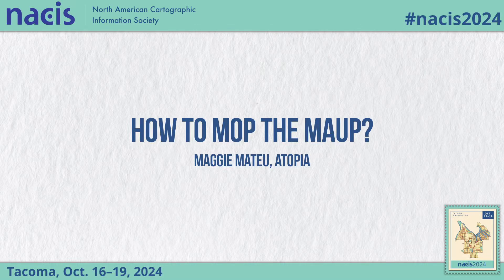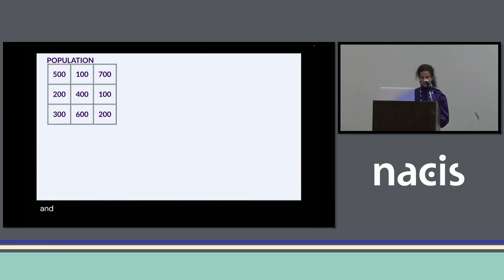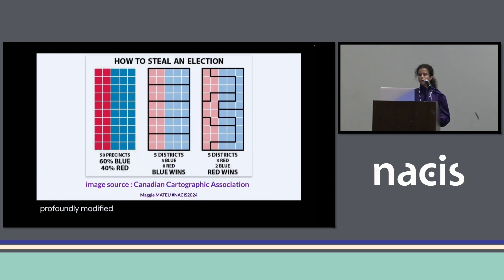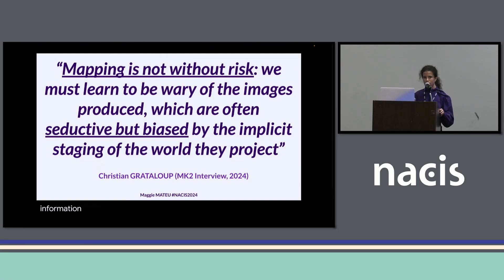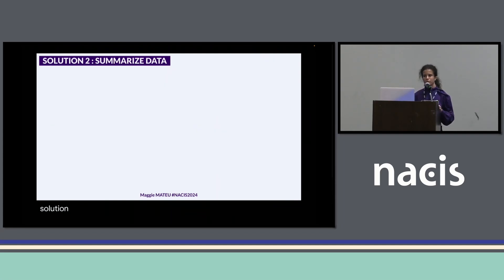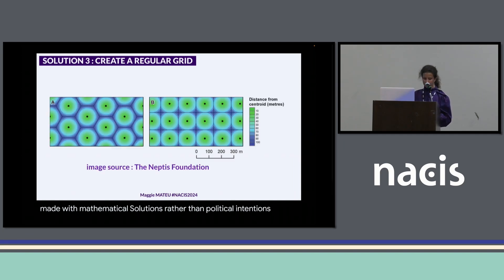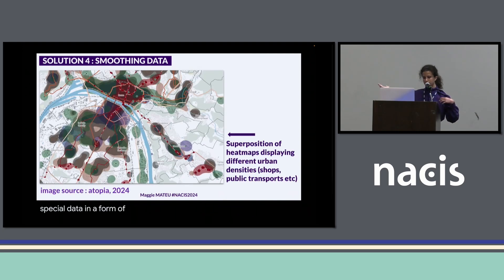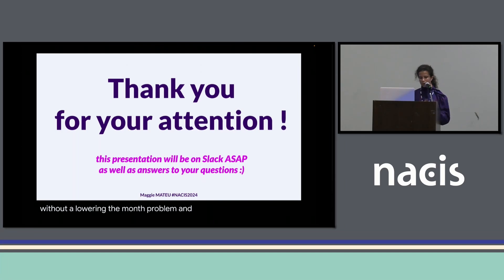How to Mop the MAUP? - Maggie Mateu, atopia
How to Mop the MAUP?
Maggie Mateu, atopia
The Modifiable Area Unit Problem (MAUP) occurs when quantities of a spatial phenomenon are aggregated into spatial partitions or areal units (such as countries, districts or a grid). The resulting summary values (totals, rates or densities) are influenced by both the shape and scale of the aggregation unit and often distort the real phenomenon’ spatial repartition. There are a few ways of overcoming this issue, by getting rid of spatial partitions and playing with cartographic design. I will be using QGIS to show you step-by-step some easy tips and tricks I’ve been using to mop the MAUP.